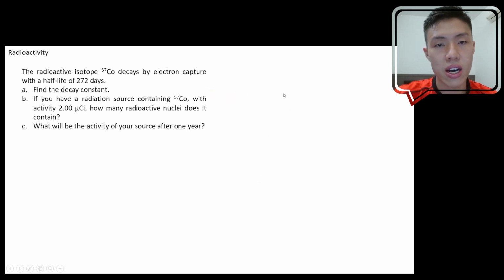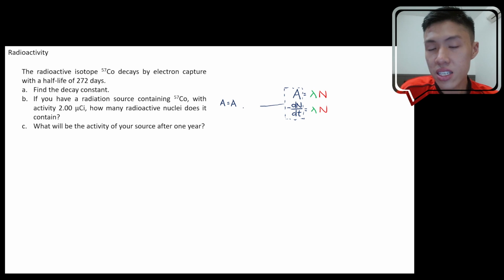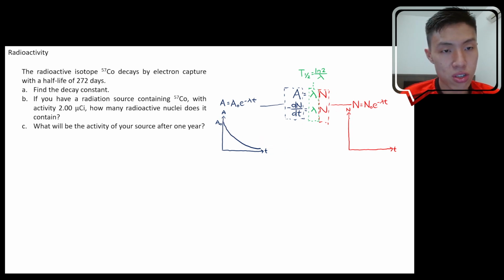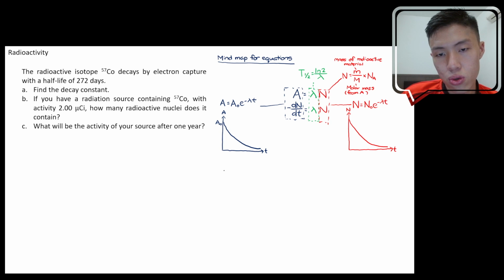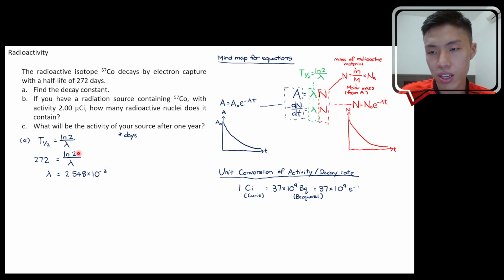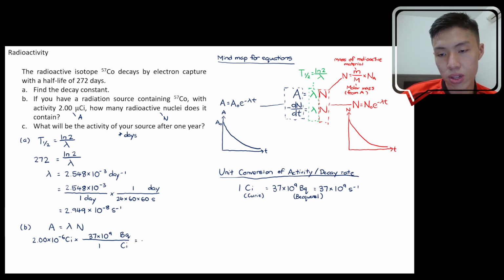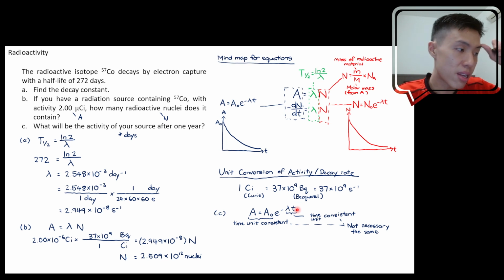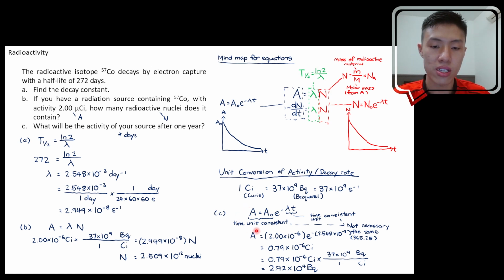Radioactivity (Example 1) [Chapter 9: Nuclear & Particle Physics]